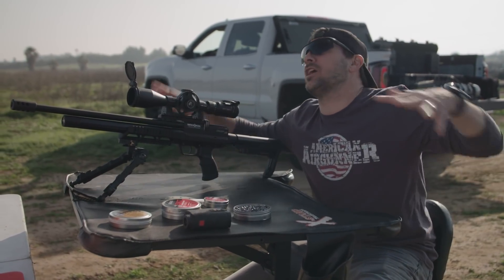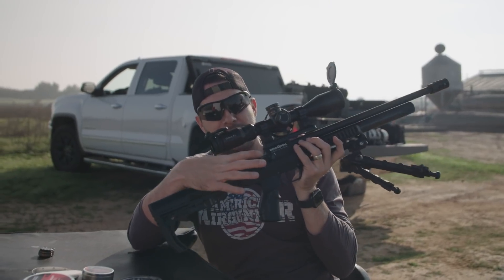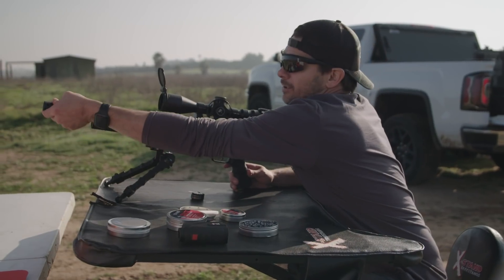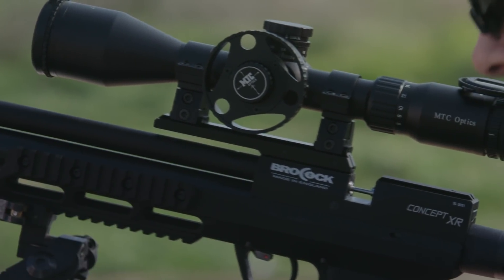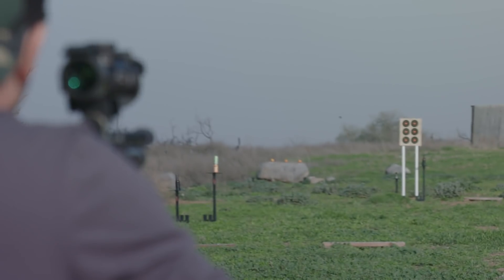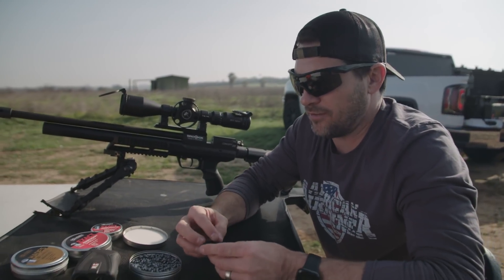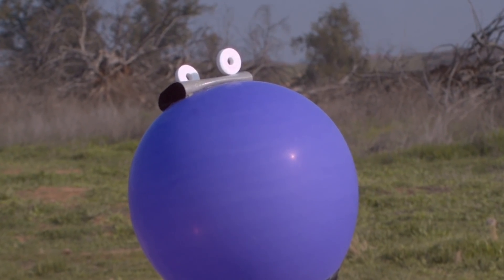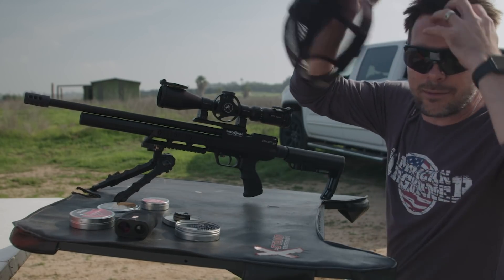NEW Brocock Concept XR Airgun Review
The Brocock Concept XR Airgun now offers Brocock's XR Airgun features in a light compact airgun! The biggest XR added features to the Concept XR is the effortless and smooth side lever, floating hammer, and match-grade barrel. The XR features added to the concept-lite offers a very compact, light, but SOLID air rifle.

Concept XR Features include:
 Overall Length: 838mm/33″
Barrel: 431mm (17 inch) Choked
Weight (unscoped): 6.5 lbs / 2.9 kg
Calibres: .177 (4.5 mm), .22 (5.5 mm),  (FAC only) .25 (6.35mm)
Valve Type: Huma-Air Regulator
Magazine: 10-Shot rotary, removable
Air Source: Cylinder (150cc)
Max Power:.177 (4.5mm) 18ft/lbs (24J), .22 (5.5mm) 30 ft/lbs (41J), .25 (6.35mm) 40 ft/lbs (54J)
Max Shot Count: up to 150 shots (12 Fpe .22 calibre)
Trigger: Two stage adjustable
Multiple power settings via side power adjuster
Removable self-indexing 10 shot rotary magazine with single shot tray supplied
Revised hammer and valve assembly
Resettable safety catch
Collapsible stock
three forend Picatinny rail
Full length, built-in fully baffled moderator with adaptor for second stage silencer